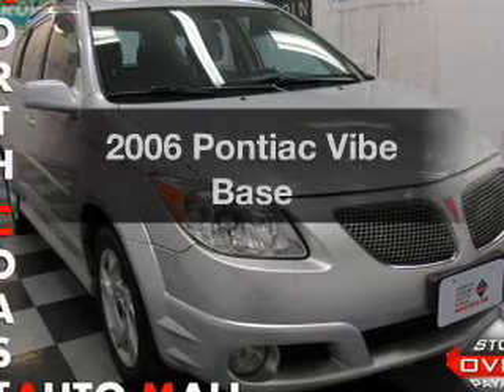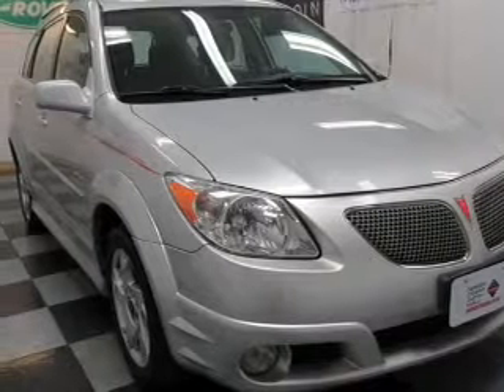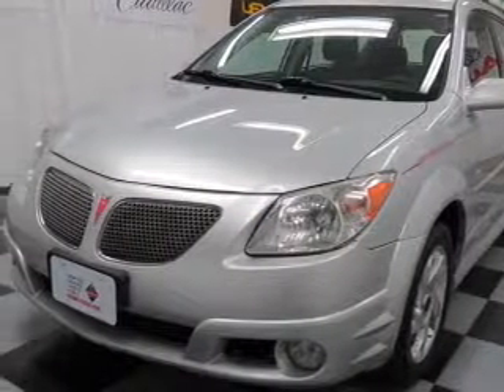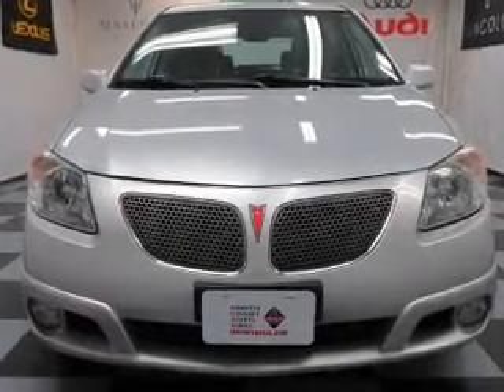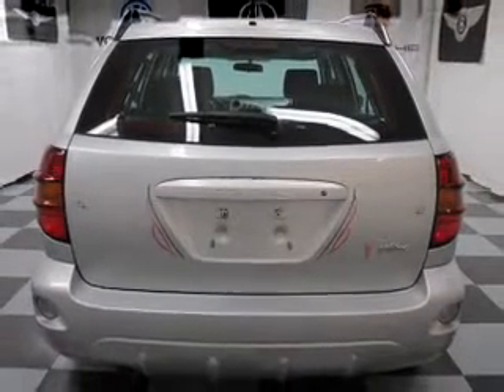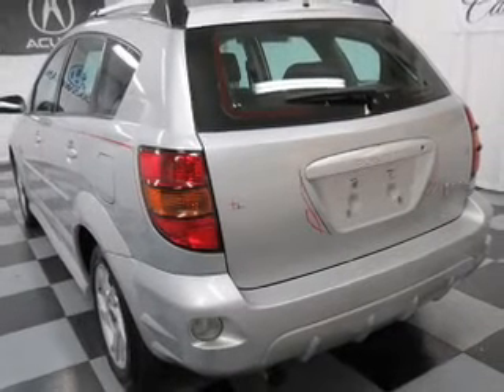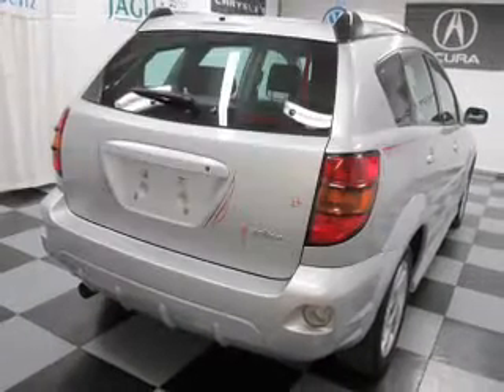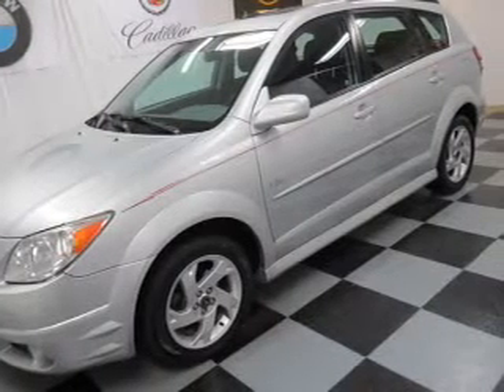2006 Pontiac Vibe - Bedford OH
Year: 2006
Make: Pontiac
Model: Vibe
Trim: Base
Engine: 1.8 liter inline 4 cylinder 16 valve
Transmission: 5-Speed Automatic
Color: Platinum Silver
Mileage: 121656
Address:
333 Broadway Ave